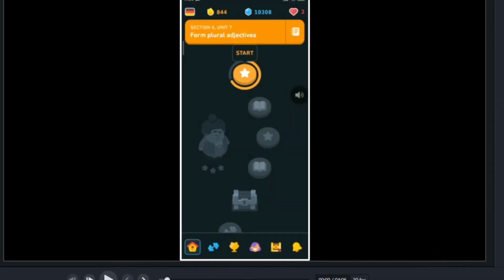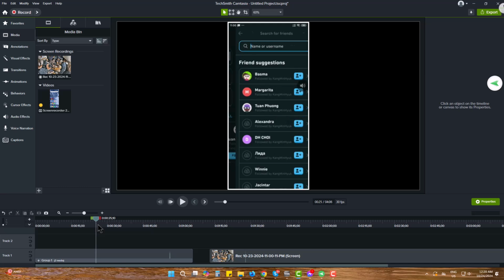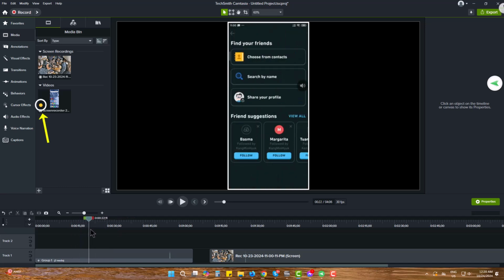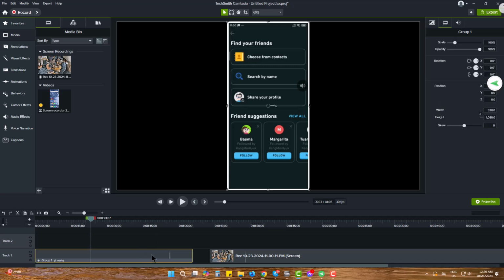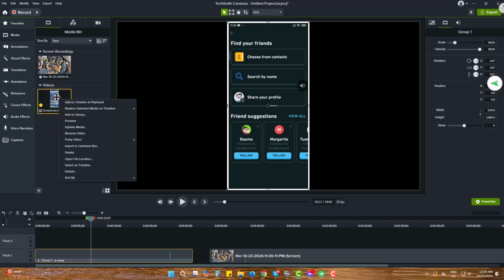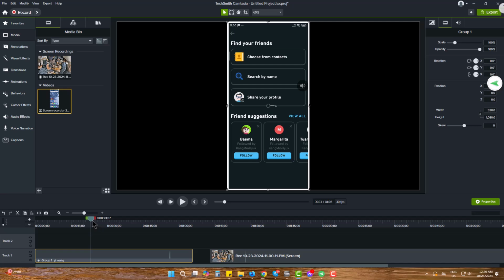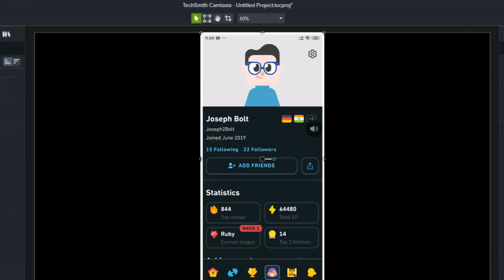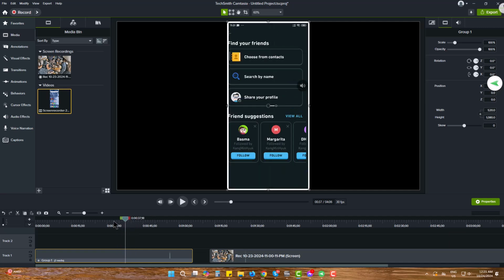How to fix Blurry Video in Camtasia Editor - Fix Blurry Video in Camtasia FAST!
Are you struggling with blurry videos in Camtasia? Whether it's a recording that's not sharp or an export that seems pixelated, this video will show you exactly how to fix blurry video issues in Camtasia! From adjusting settings to using the best export options, I'll guide you through step-by-step methods to get crisp, clear videos every time.

When we recorded our videos on Camtasia Video editor, recently we found blurriness!
But this is not at all expected! So, in this video we showed you the way to solve the issue.

In this video, you’ll learn:
Why your Camtasia recording appears blurry and how to fix it.
The best recording settings for sharp, high-quality videos.
Export settings in Camtasia that maximize video clarity.
Tips to avoid blurry screen recordings in Camtasia.

If you're dealing with a blur in Camtasia and want to know how to fix blurry video, this Camtasia tutorial is perfect for you! Learn how to blur video purposefully or fix blurry recording issues fast in Camtasia Editor. Whether you're using Camtasia 2024 or an earlier version, this guide will show you step-by-step methods to fix blurry video in Camtasia.
Discover top video editing tips to achieve clear, professional-quality recordings and avoid common mistakes that can result in blurry recordings in Camtasia. Improve your content with sharp visuals using this quick fix for blurry videos in Camtasia!

Key Topics Covered:
Fixing blurry video in Camtasia
How to avoid blurry screen recordings
Best settings for clear video in Camtasia
Resolving pixelation in Camtasia recordings
Camtasia export settings for high-quality video